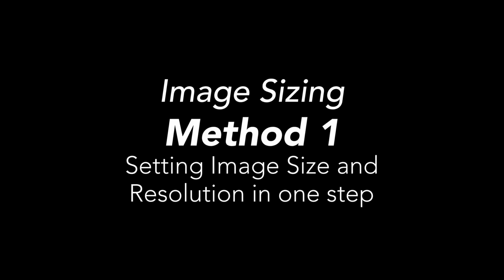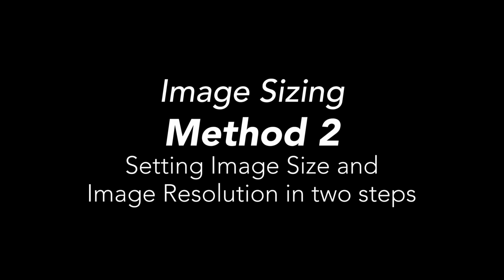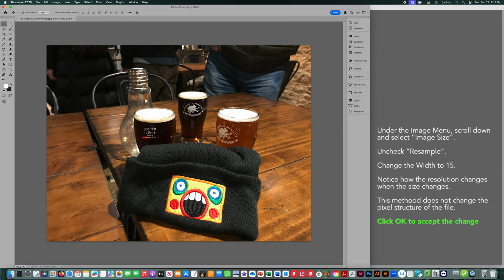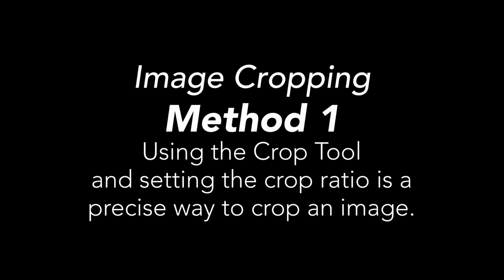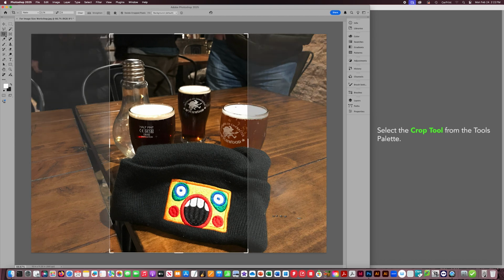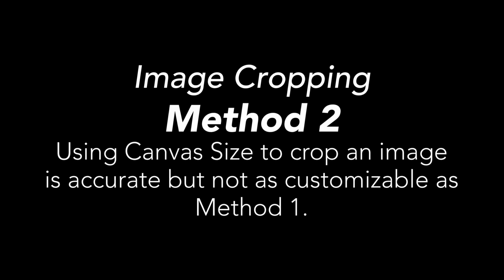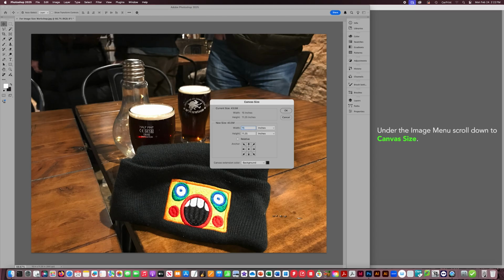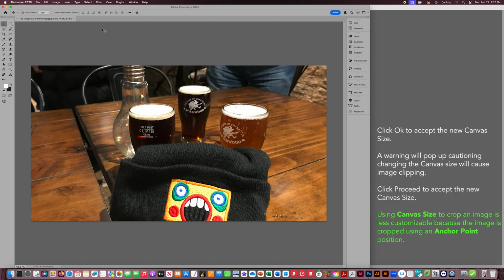MACLab How To - BFA Image Resizing & Cropping 2025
How to submit images for the BFA Catalogue.